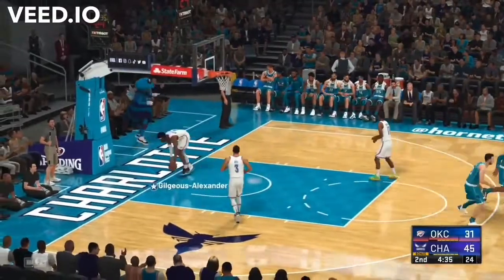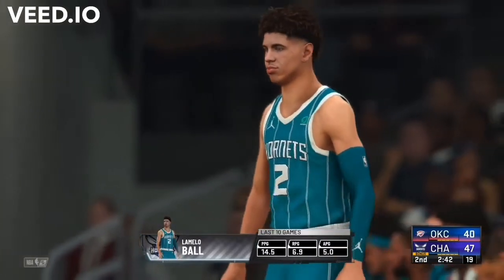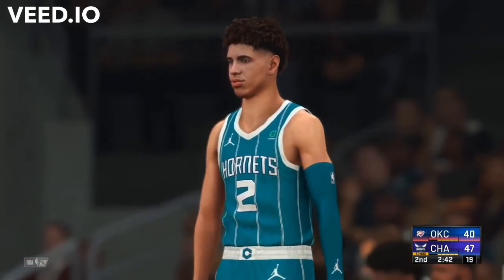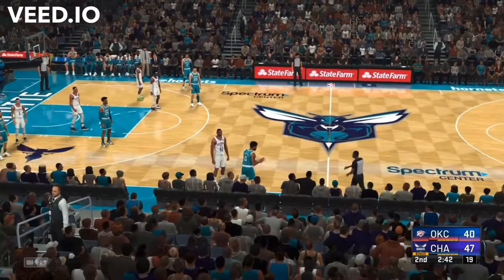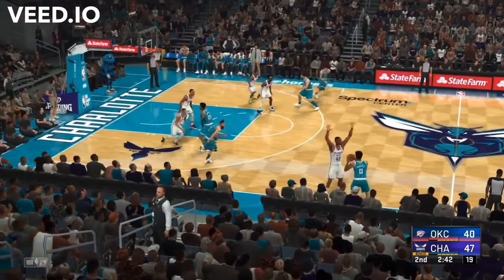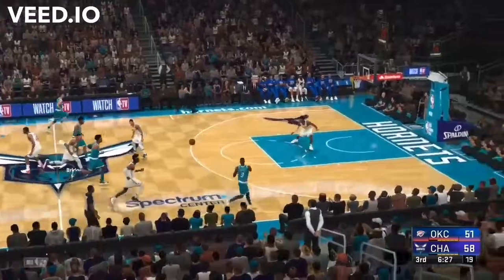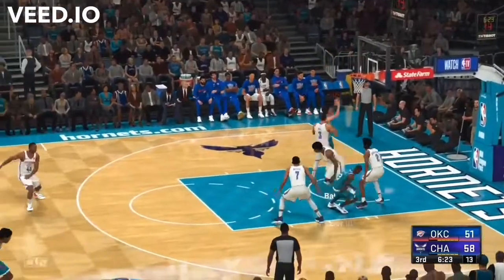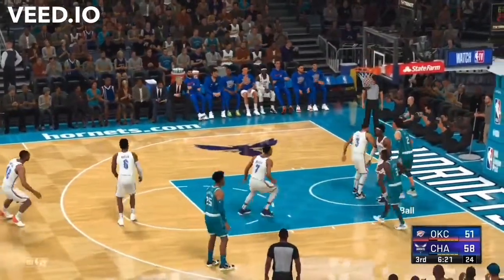Lamelo Ball 16 Pts 8 Reb Full Highlights vs Thunder | January , 2020-21 NBA Season | NBA 2K21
LaMelo Ball 16 Pts 3 Ast 8 Reb | Oklahoma City Thunder vs Charlotte Hornets Full Game Highlights | January 12, 2021 | 2020-21 NBA Season | NBA 2K21